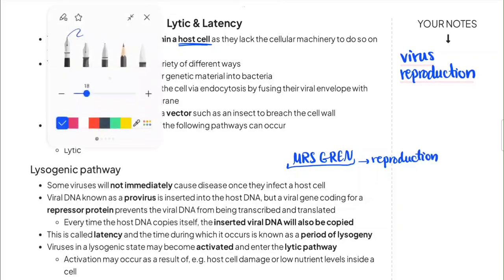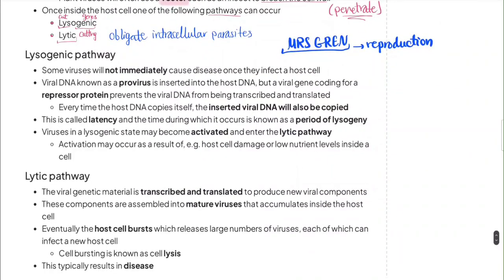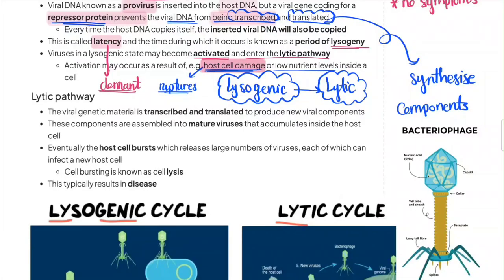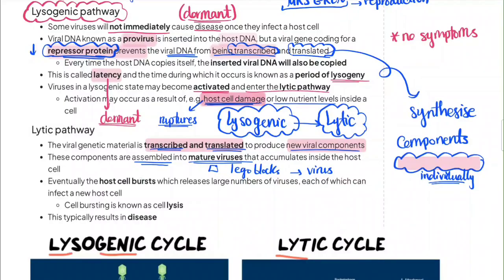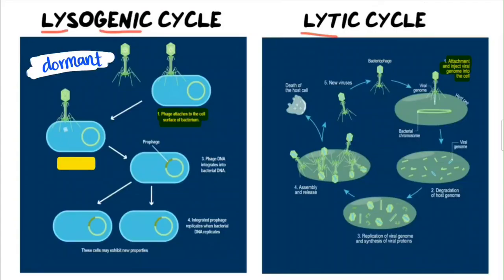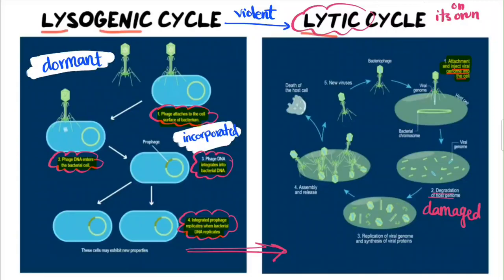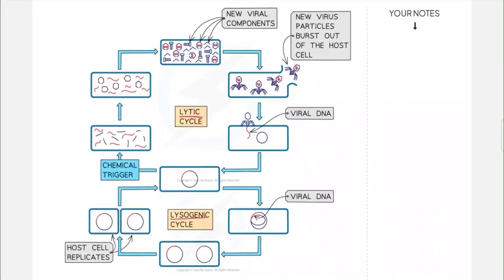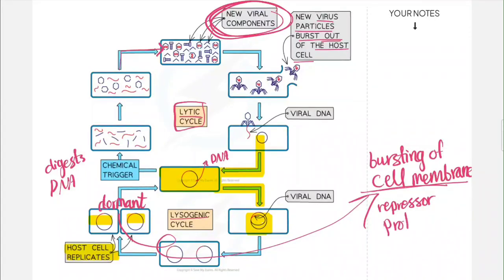Lytic and Lysogenic cycles of viral reproduction | Bacteriophages in Microbiology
A level biology topic